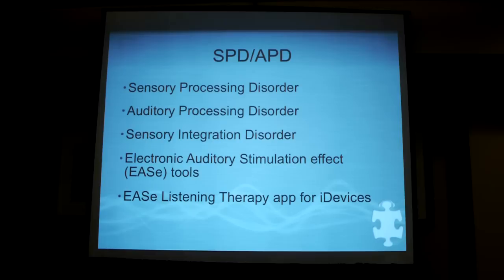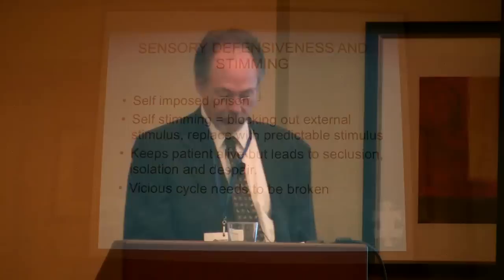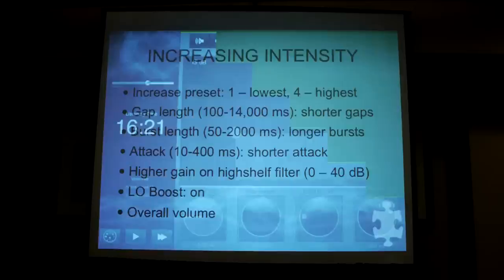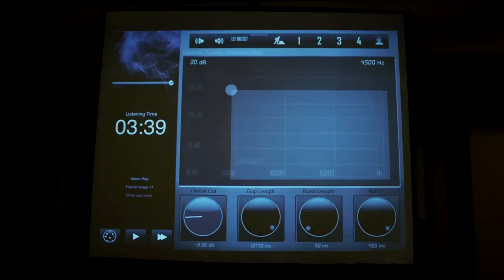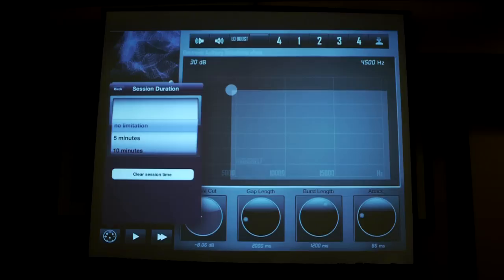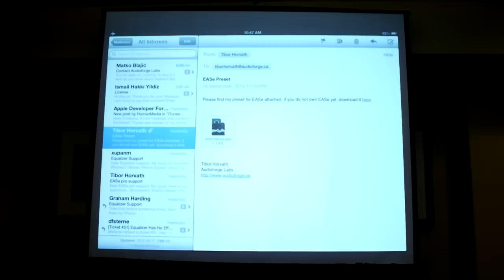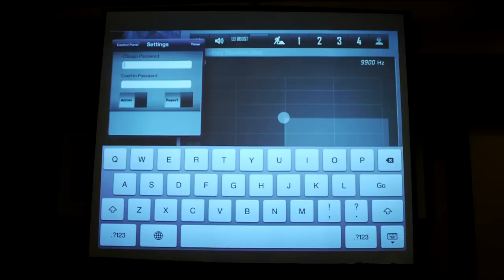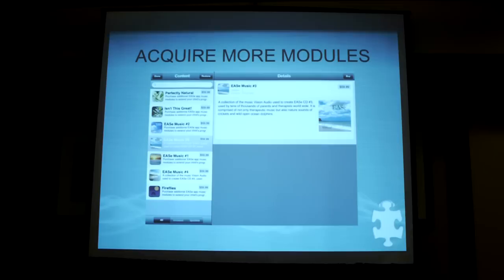EASe PRO listening therapy lecture 2012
Bill Mueller and Tibor Horvath explain EASe listening therapy and go through the main features